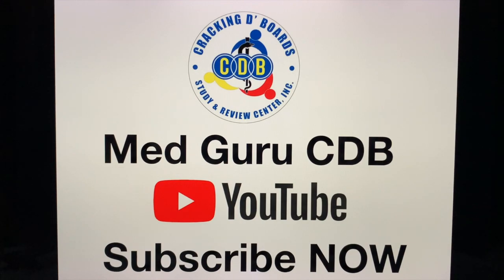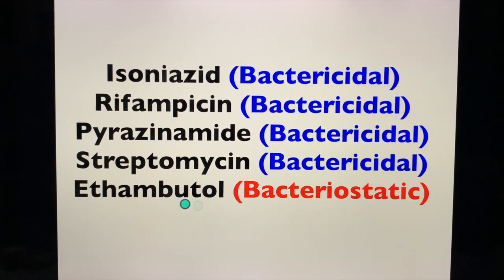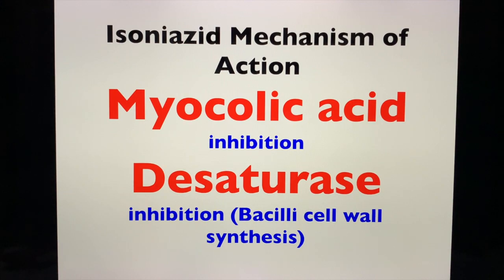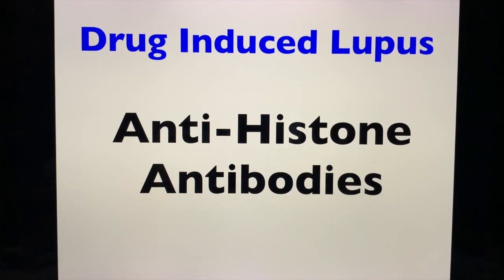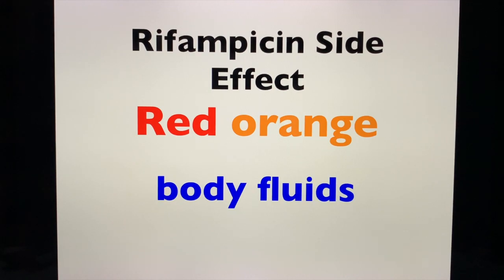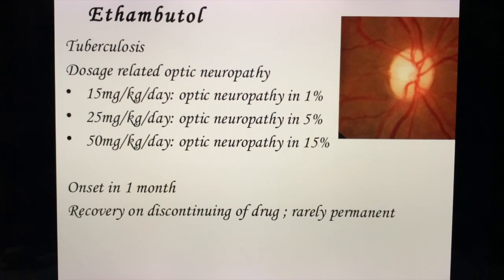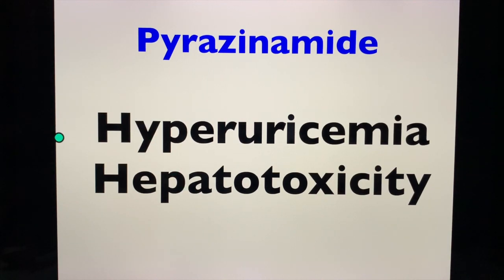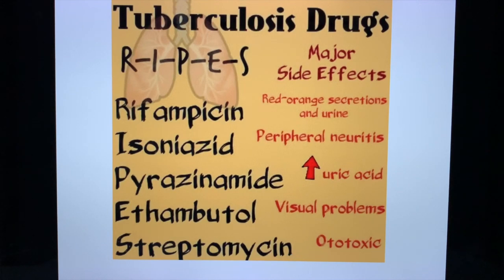PHARMACOLOGY- ANTI TB MEDS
A user-friendly quick and hi-yield guide to the must-know pearls about Anti-Tuberculosis medications